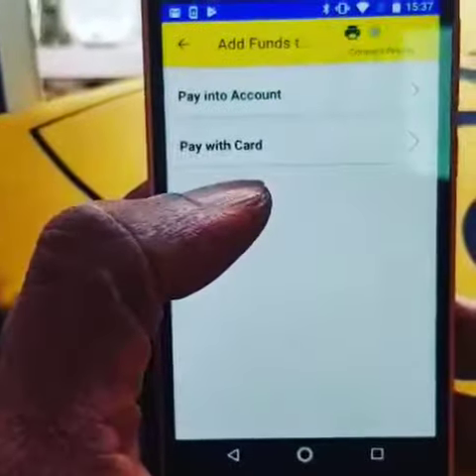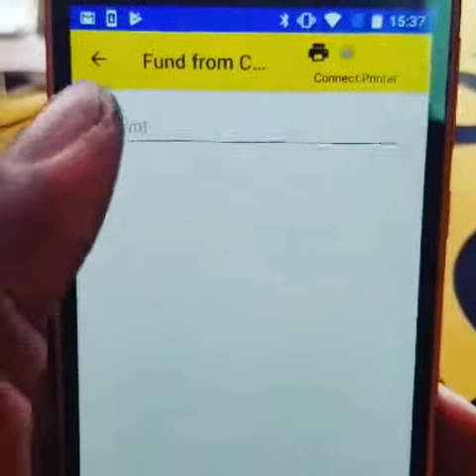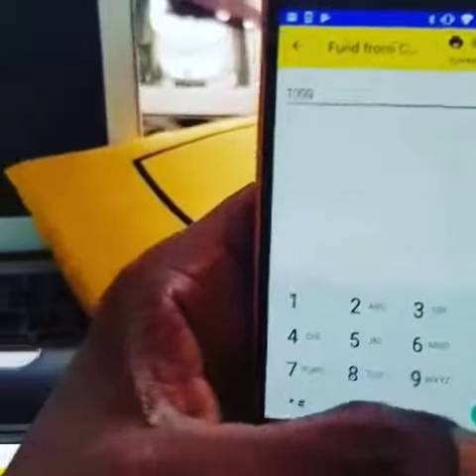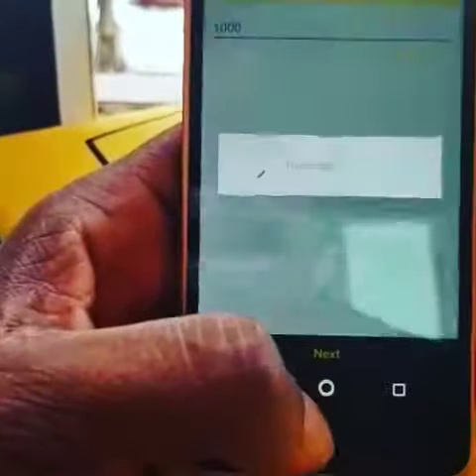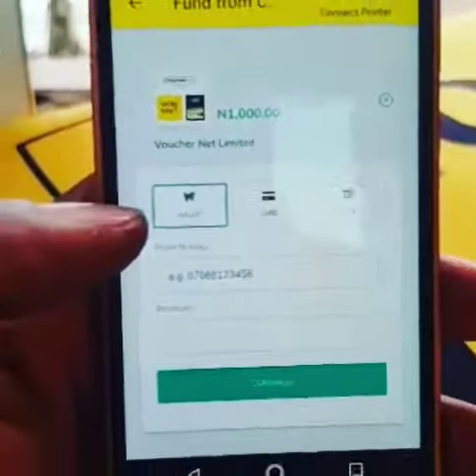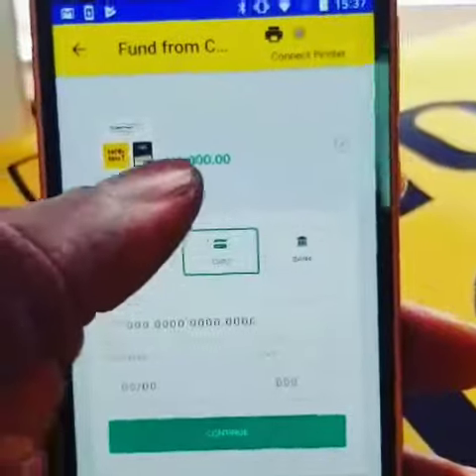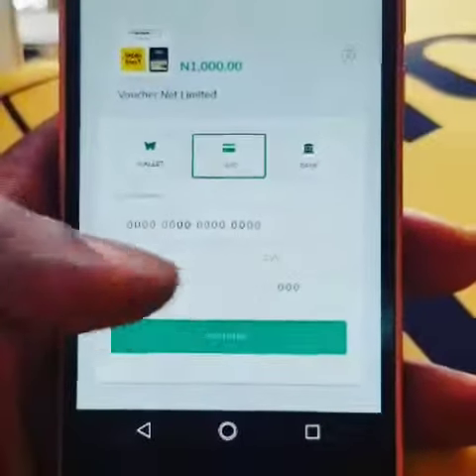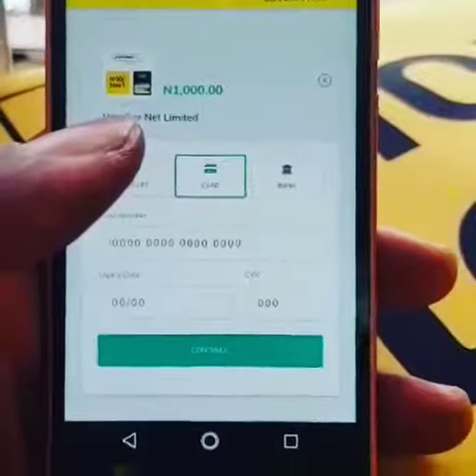Funding your Wallet 3